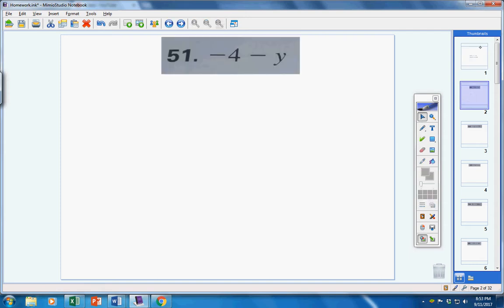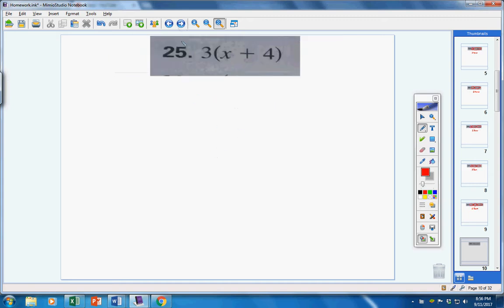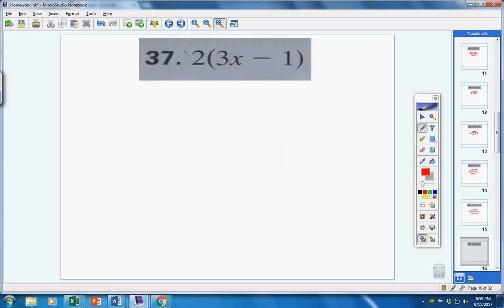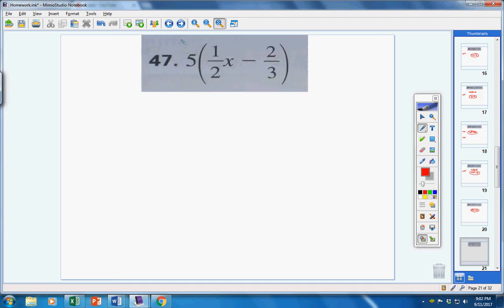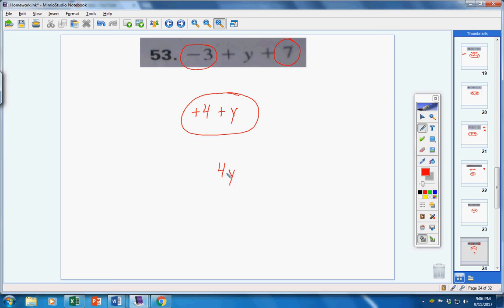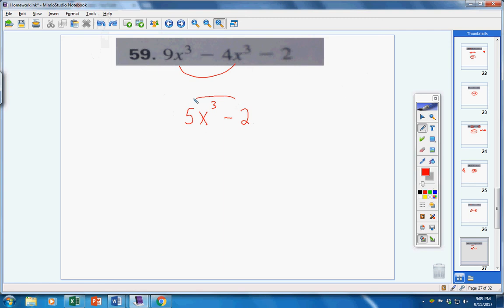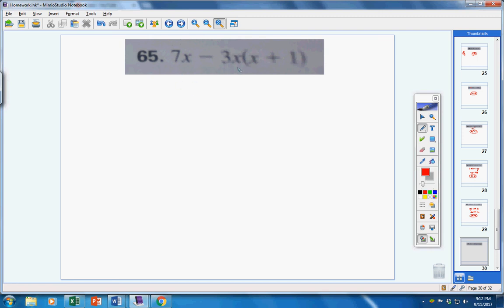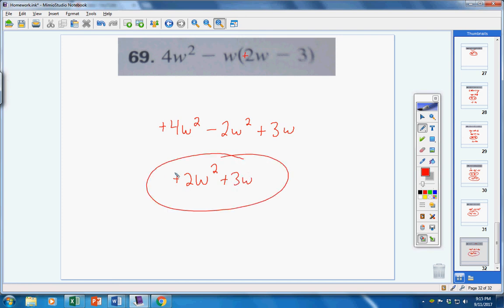Algebra 1 Lesson 2.6 Homework